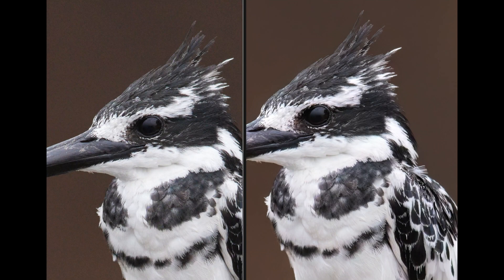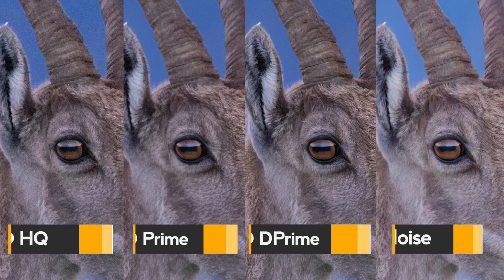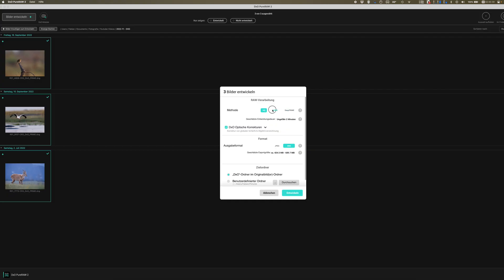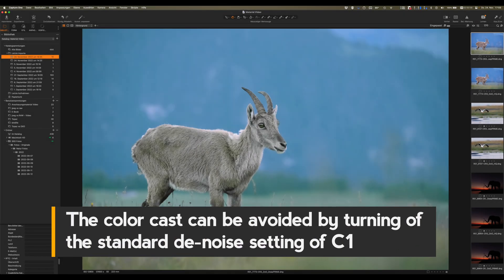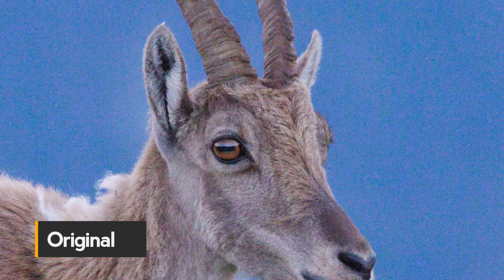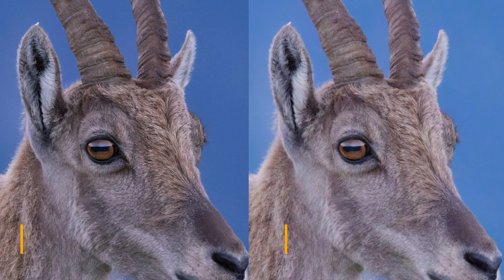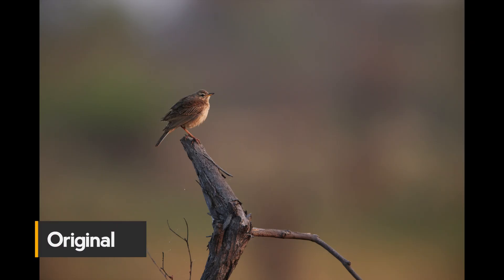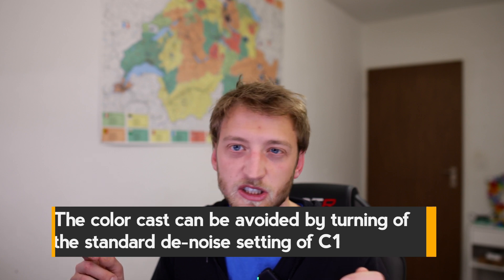DXO PureRAW 2 vs Topaz DeNoise - Which program is the best? 1:1 Results and Comparison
Some of you have asked me if I prefer Topaz DeNoise or DXO PureRaw2. I've tested both programs and in this video I'd like to cover the differences in workflow and show you some results.